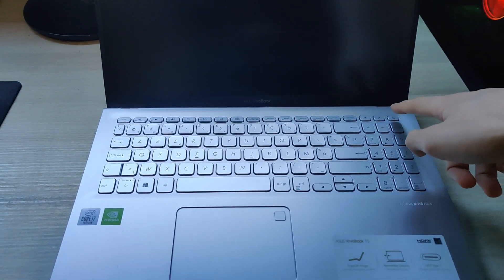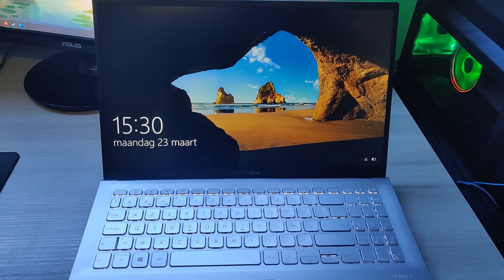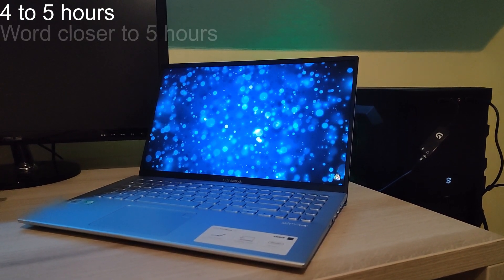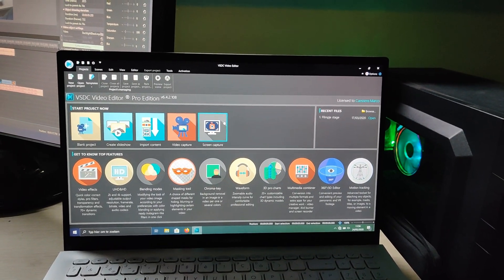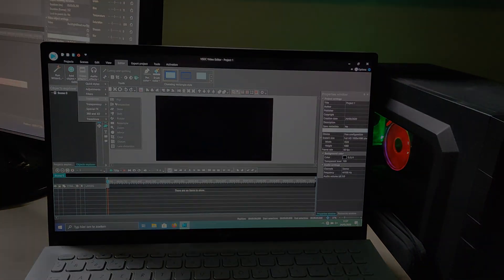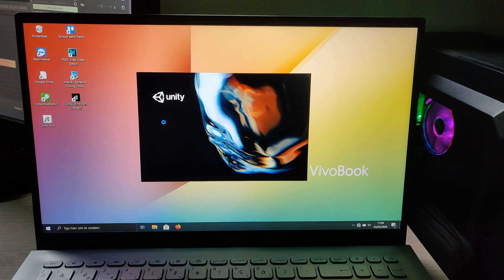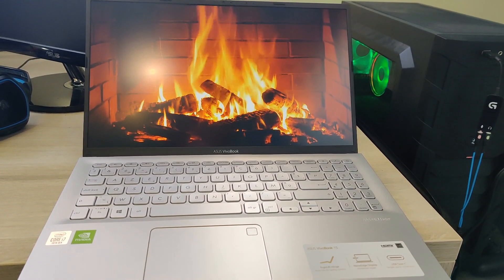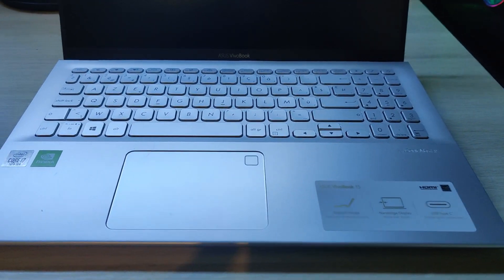ASUS Vivobook S512FL Impressions after 2 months!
Hello guys and girls! My name is WolloWology and this video is about the laptop I reviewed two months ago! I hope you enjoyed!
*Buying thru this link will directly benefit me*
Link to latest version of this laptop: